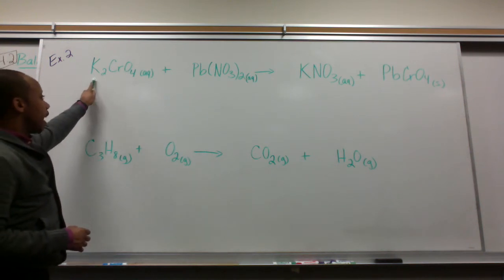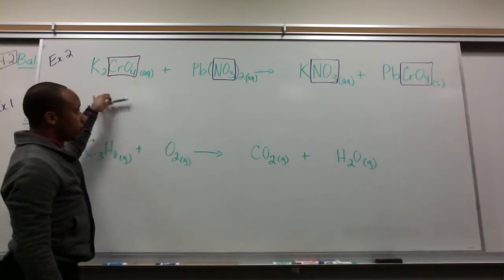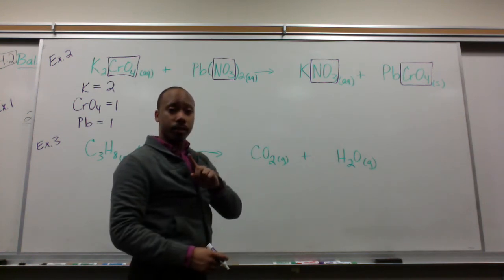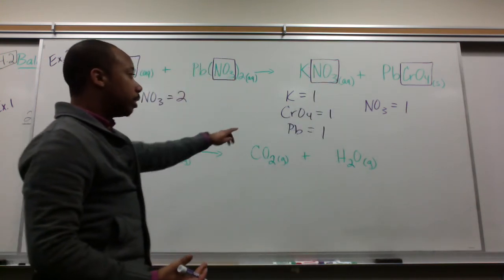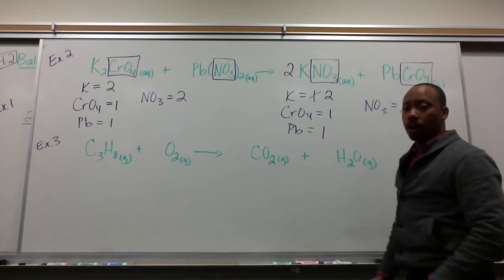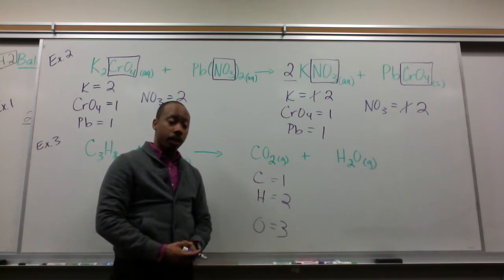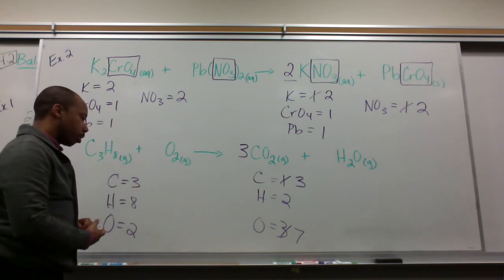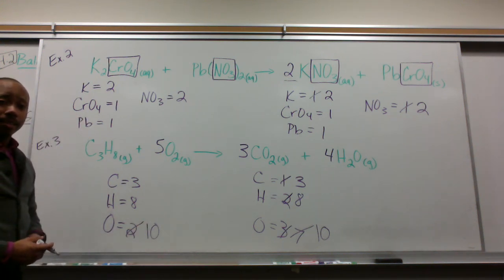Balancing Equations 2